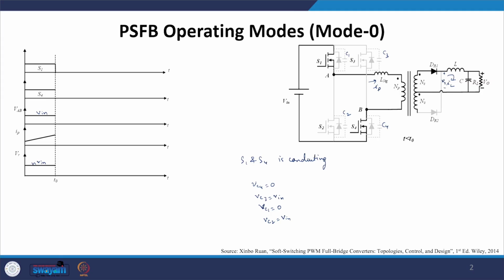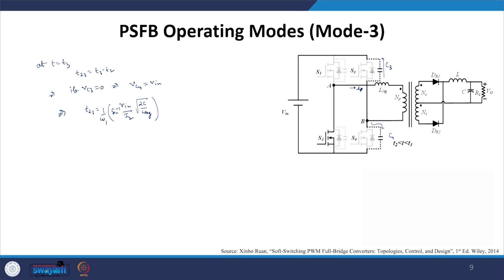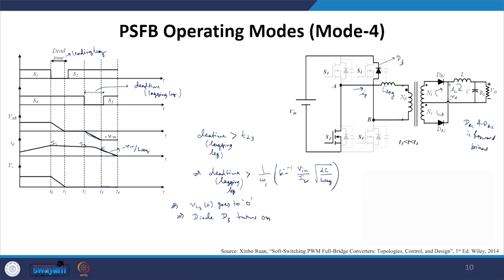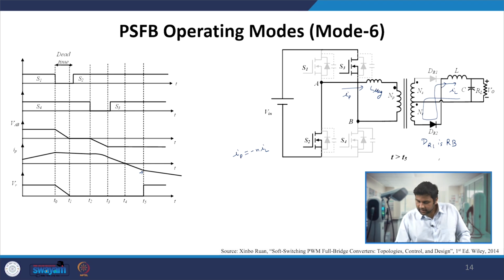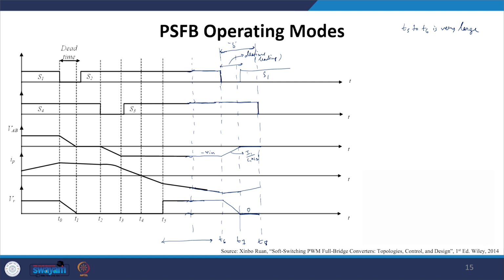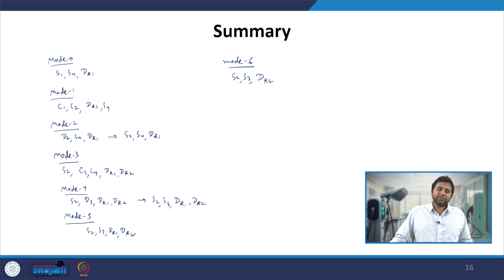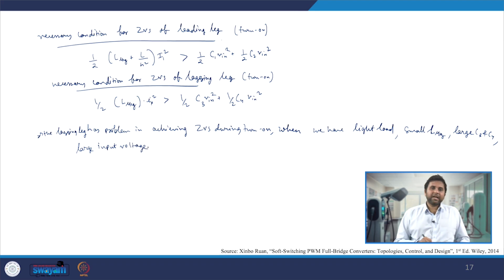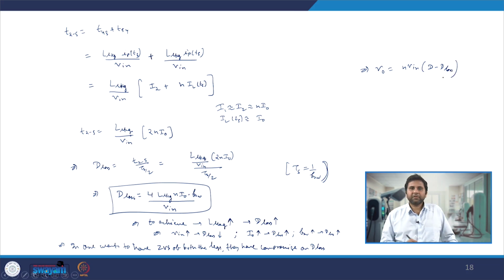Lec 38: Phase Shifted Full Bridge (PSFB) Converter-II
This lecture continues with the explanation of Phase Shifted Full Bridge (PSFB) Converter.